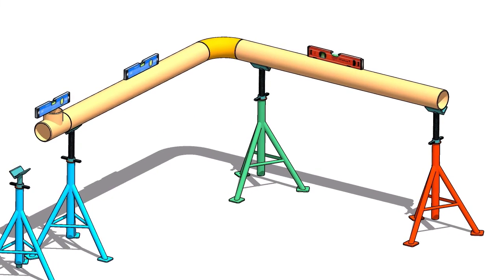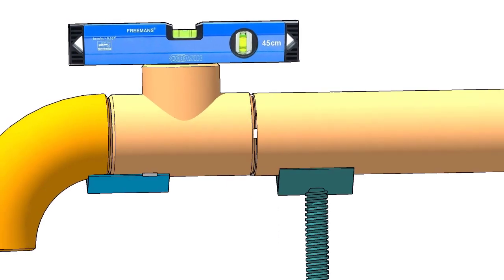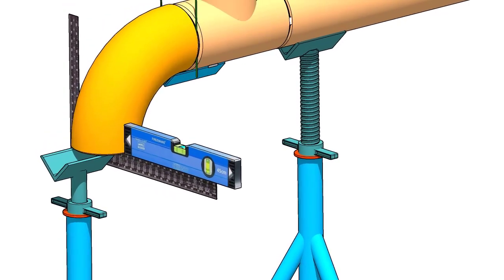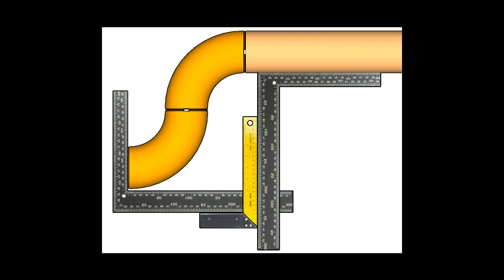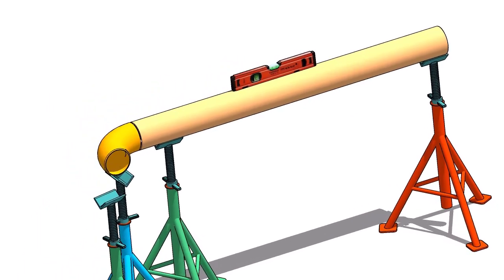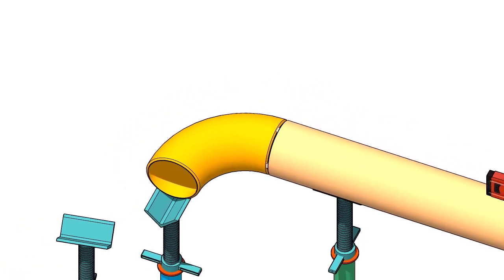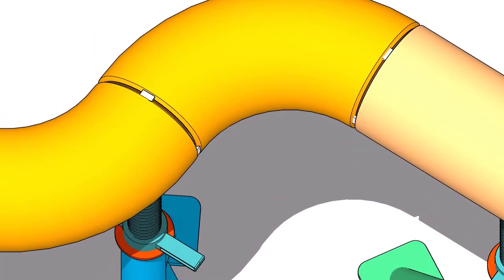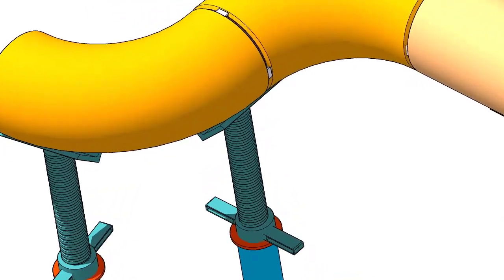DIFFERENT PIPING FIT-UP TECHNIQUES TUTORIAL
Different pipe fit-up techniques for fitters and fabricators. tutorial. @technicalstudies.
FOR PDF FILES
1 Elbow Radius Chart